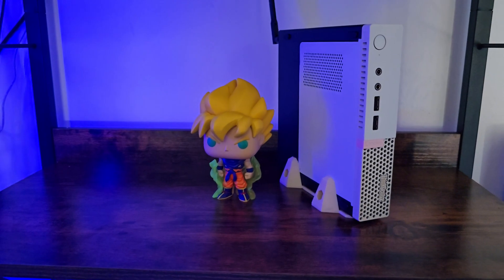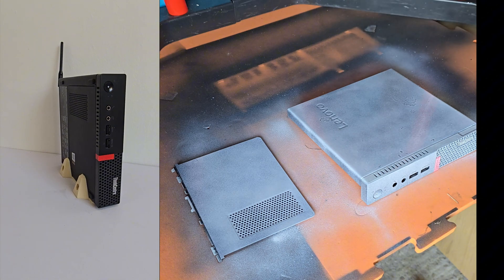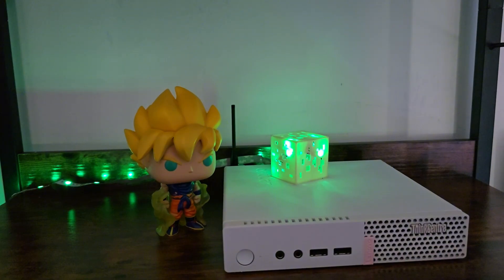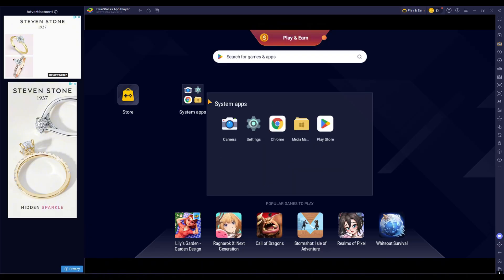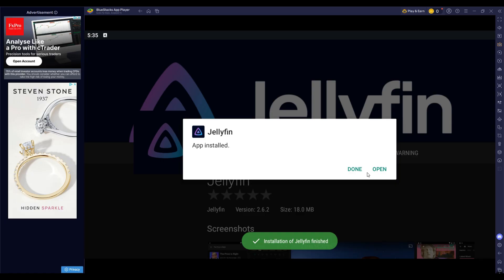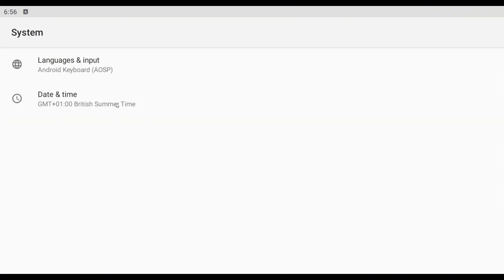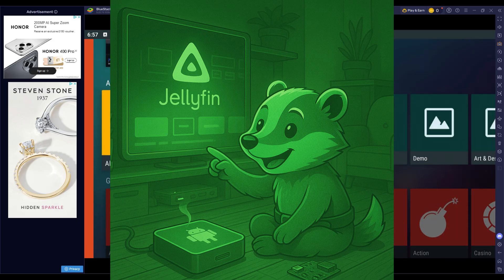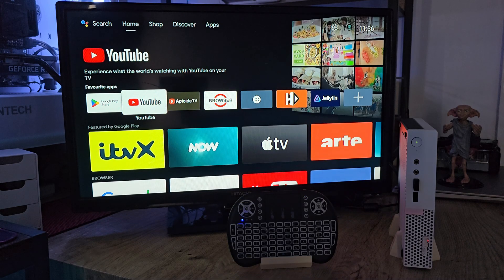Turn Your Windows PC into an Android Tv - (Kind Of)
Ever wondered if you could turn your Windows PC into an Android TV box?
Well… I tried it — kind of.

In this video, I take a Lenovo M910q Tiny PC, slap on some DIY spray paint, install BlueStacks, Aptoide TV, Projectivy Launcher, and even Jellyfin, to see if I can fake the Android TV experience.

Spoiler: it’s janky, full of ads, and maybe cursed — but it kinda works 🤷‍♂️

This is Part 1 of my DIY Android TV series. In the next one, I’ll show you how to get the real Android TV experience without the emulator madness.

⏰️Timestamps⏰️

00:00 Introduction
01:16 Spray Painting the Lenovo M910Q Tiny
02:21 PC Specs & Setup
03:19 Option 1 – Download BlueStacks
03:45 BlueStacks Installation
04:03 Install Aptoide TV
04:23 Install YouTube App
04:29 Install Projectivy Launcher
04:50 Install Jellyfin App
05:34 Final Thoughts